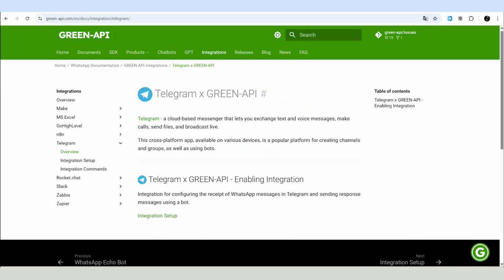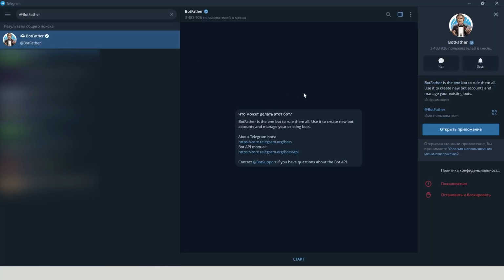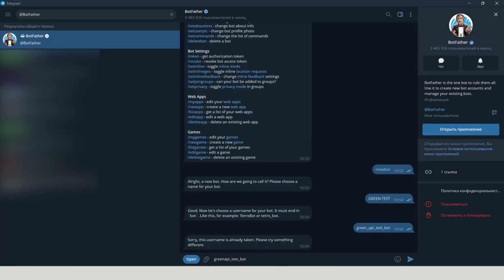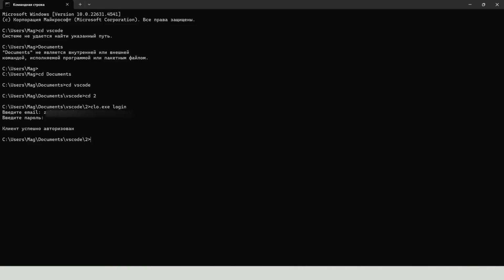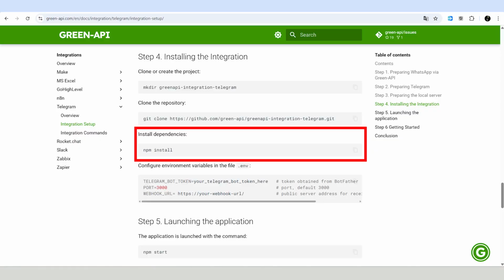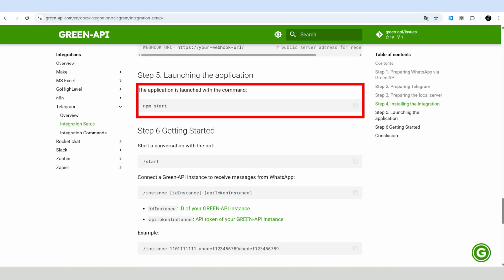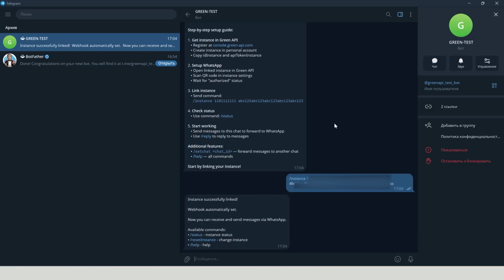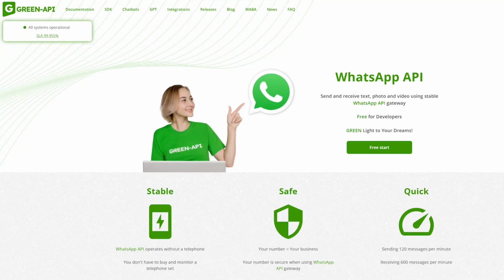Integrating WhatsApp with Telegram via GREEN-API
In this video, you'll learn how to set up integration for sending and receiving messages from WhatsApp to Telegram using the GREEN-API.

00:03 – Introduction
00:15 – Console
00:25 – Preparing Telegram
01:00 – Preparing the Local Server
01:26 – Installing the Integration
02:26 – Testing the Operation
02:48 – Conclusion

🎬  See also